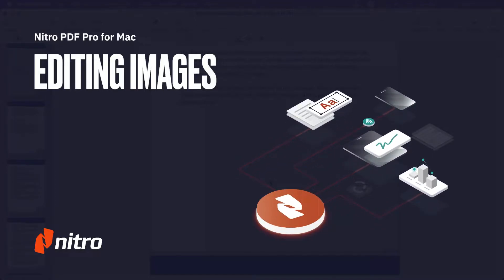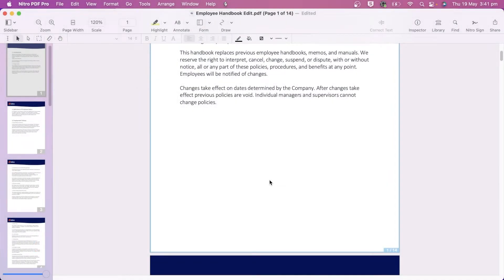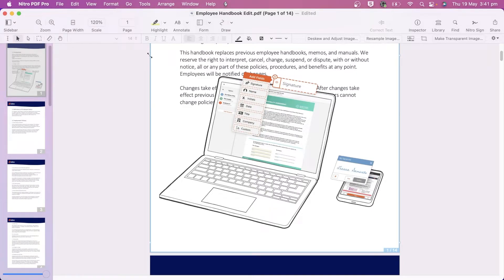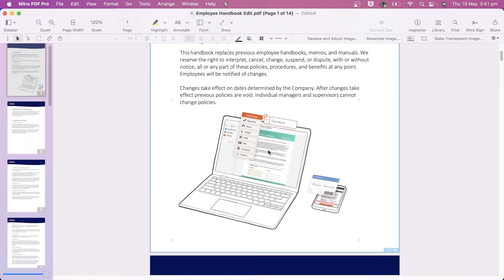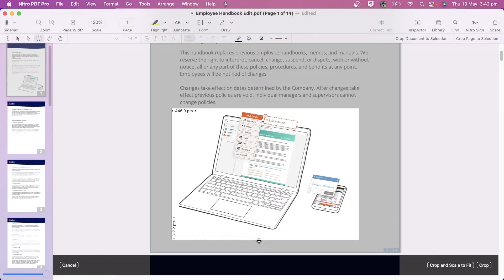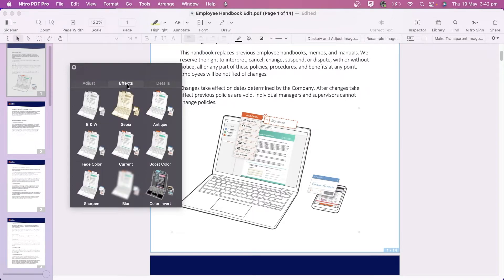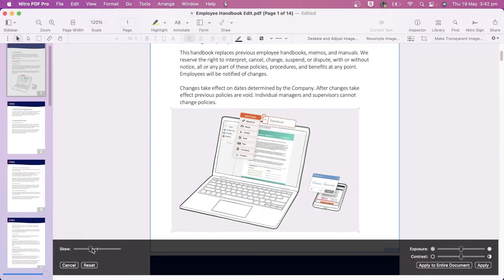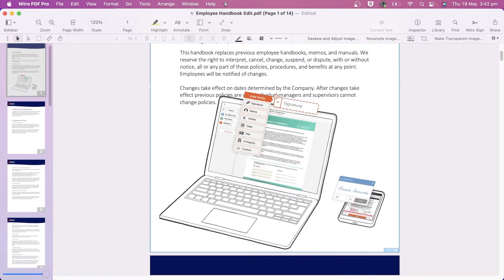Nitro PDF Pro for Mac: Editing Images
With Nitro, you can seamlessly edit images directly within your documents. This tutorial demonstrates how to insert, resize, and replace images, ensuring your PDFs remain dynamic and up-to-date. Enhance your productivity by managing visual content effortlessly.